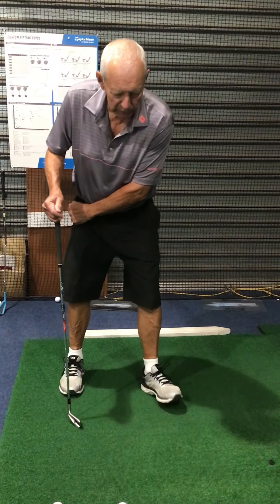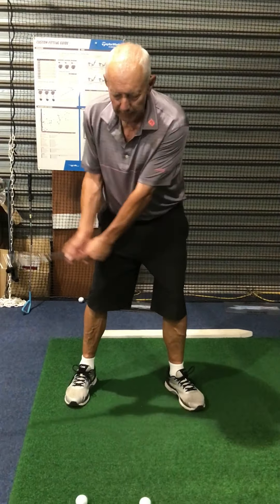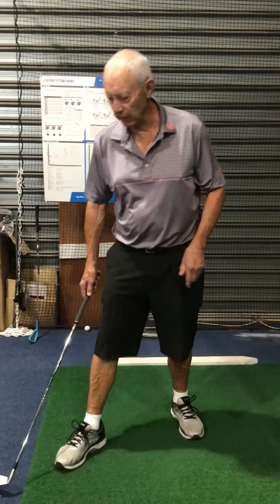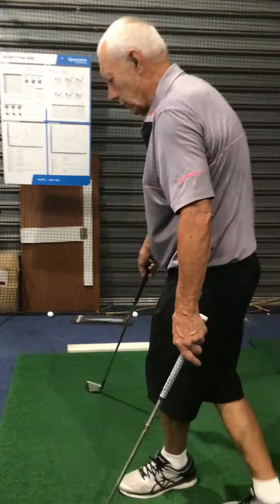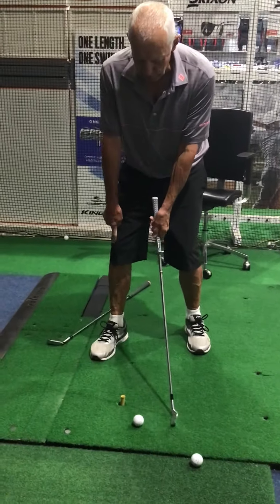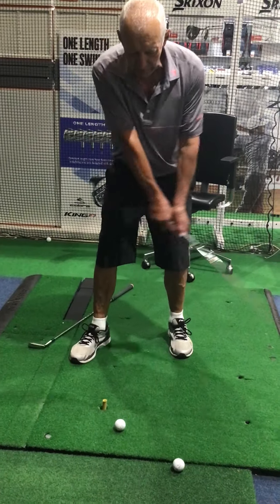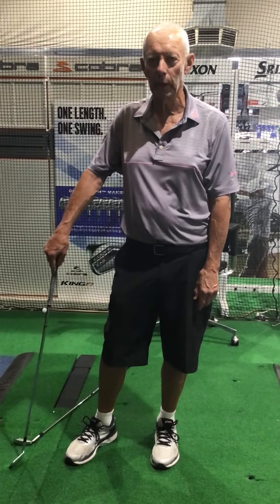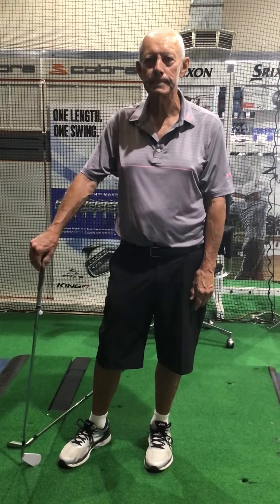Do You Hit Behind the Golf Ball? You Need this Drill.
Do you Top the Ball? Are you Losing Power? Jeff explains why this happens and gives you a must-try drill for the right AND left handed to fix it.

This drill will prevent your weight turning back causing the ball to go all directions.